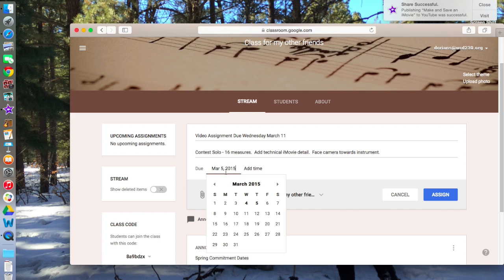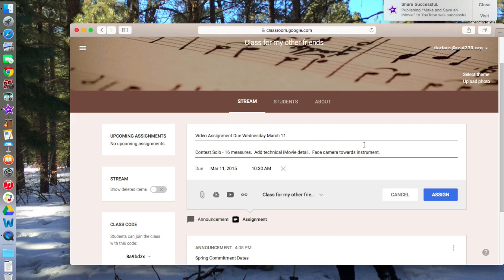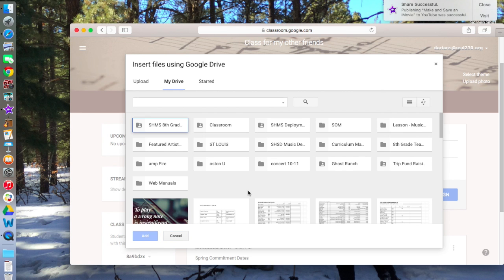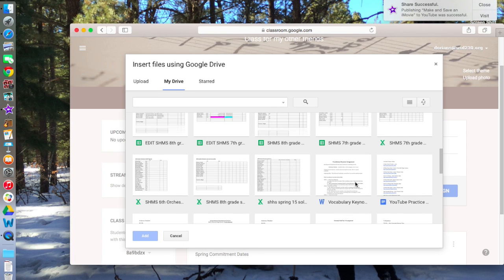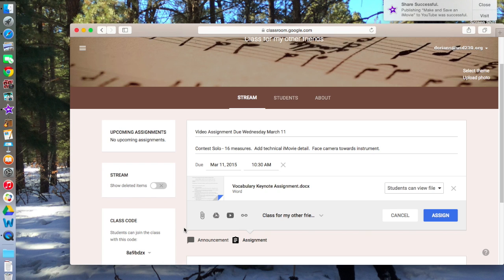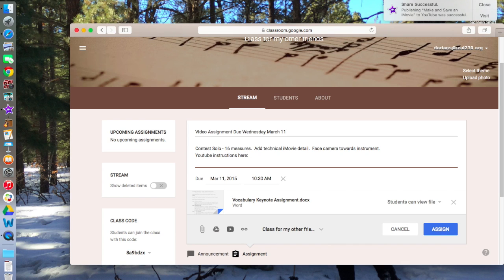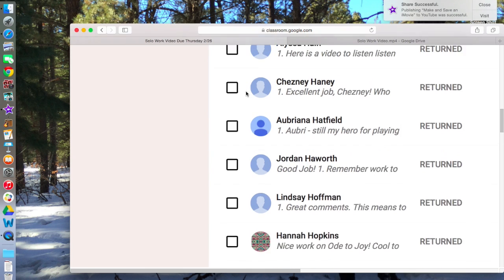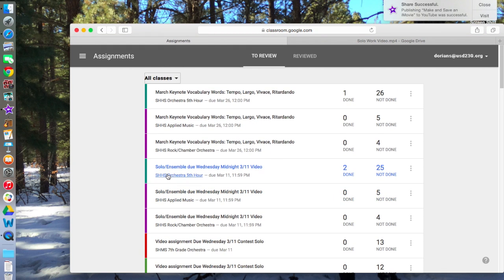Google Classroom, Beginning info for a colleague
This video is about Google Classroom, Beginning info for a colleague